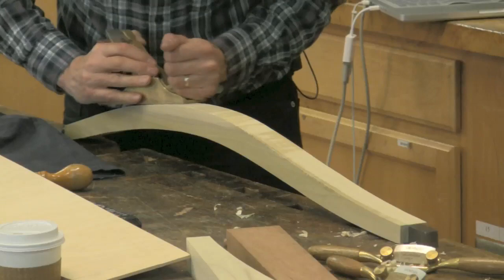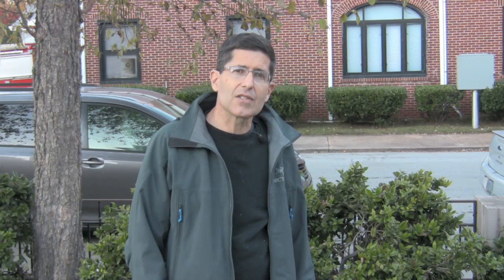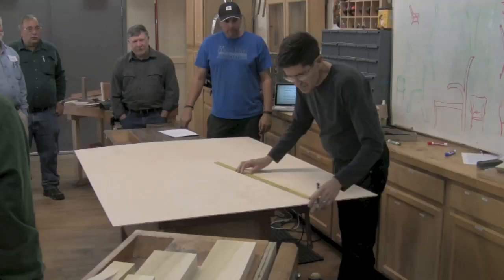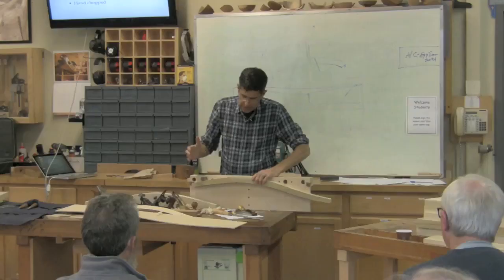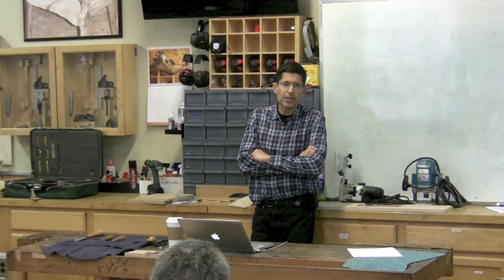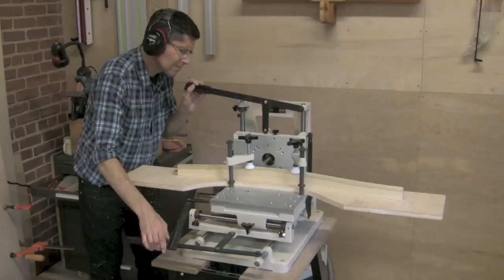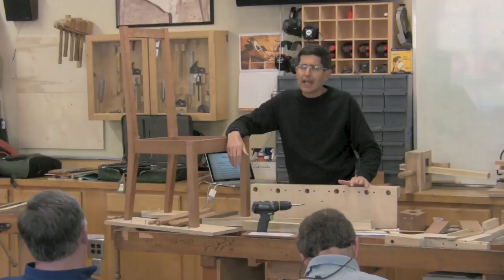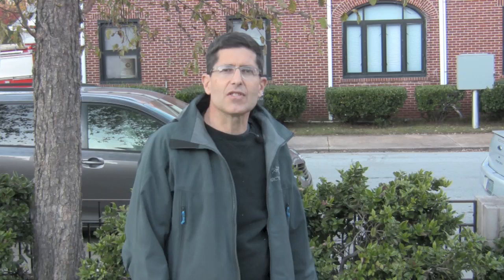Jeff Miller's Designing and Building Chairs Class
Master chairmaker, Jeff Miller, taught a Designing and Building Chairs class at Highland Woodworking. Watch as Jeff gives a brief overview of his woodworking background, shares his 3 important criteria for chair design, as well as a few glimpses into his sold-out class.